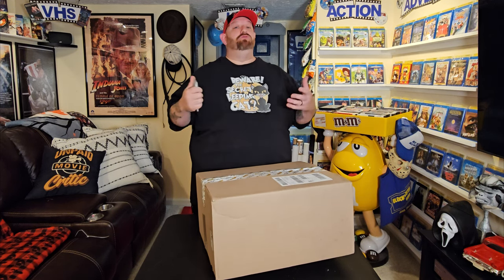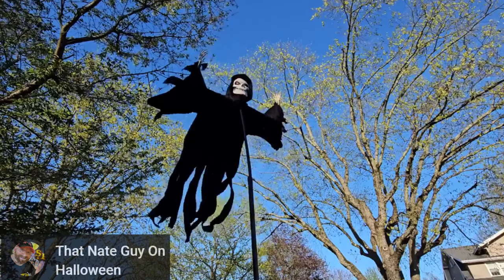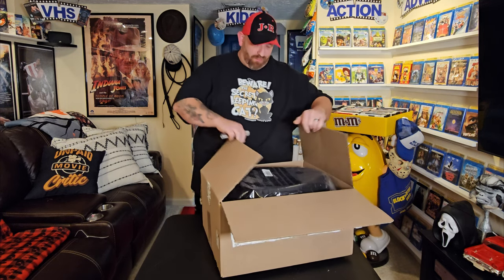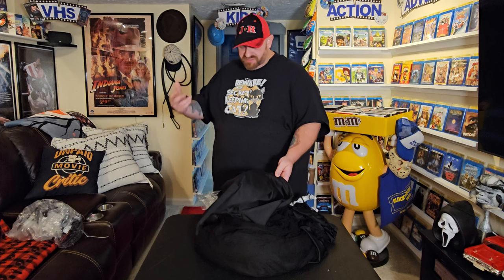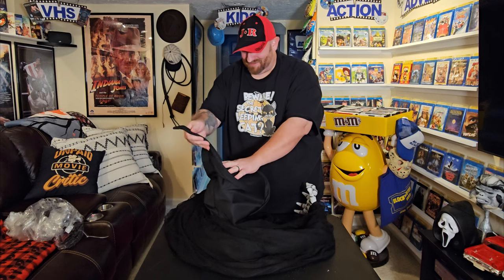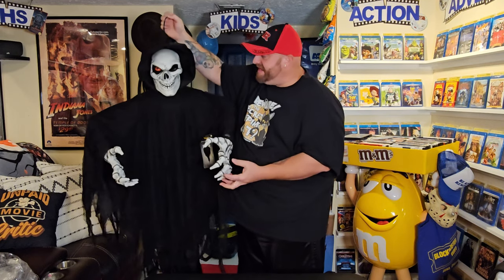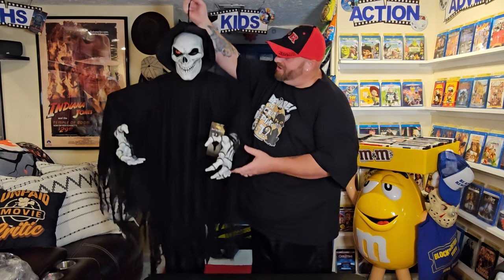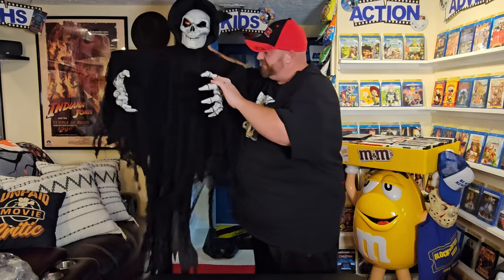SPIRIT HALLOWEEN 2024 AWESOME JACK REAPER HANGING PROP